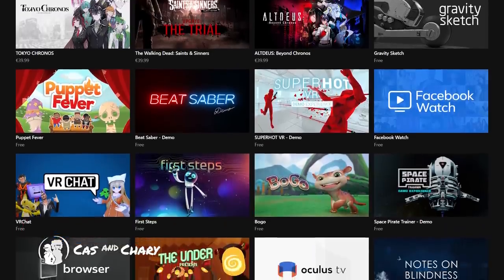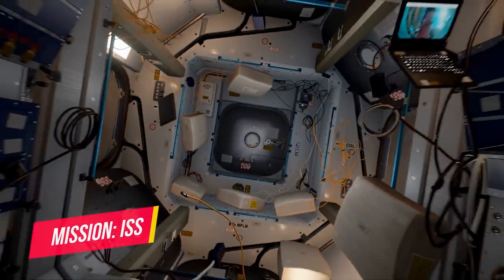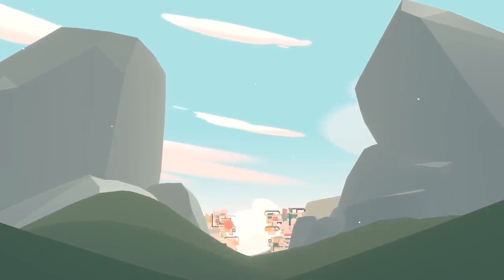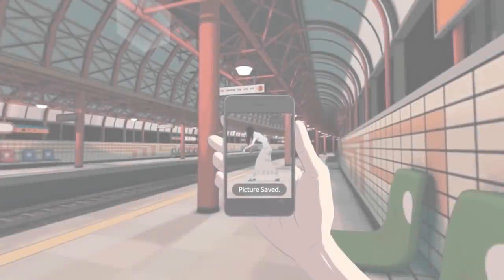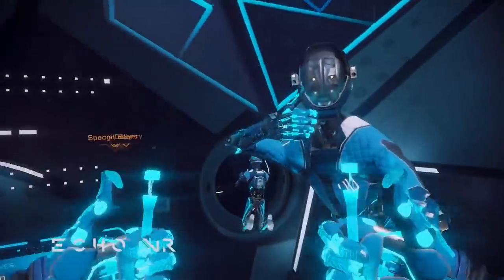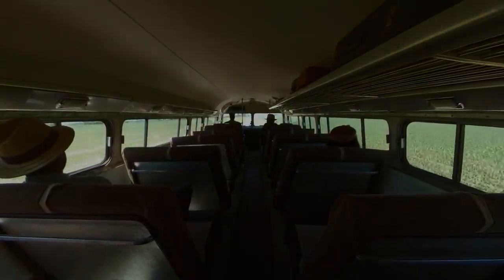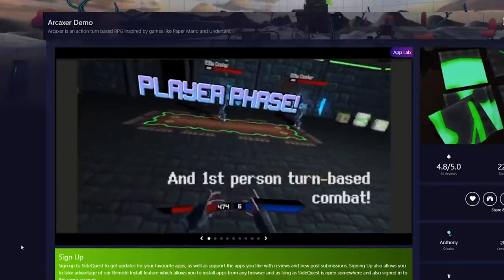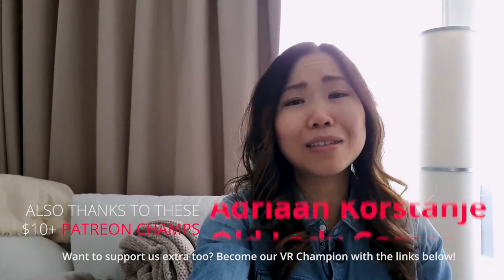Best FREE Oculus Quest 2 Games That You NEED (2021)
My top favorite list of free things to do & free VR games to play on your Oculus Quest 2 and 1.

I have tried all the free games on the Quest store but found that not all of them are even worth the download. So I made a list of my favorites, so you don’t have to waste your time. Stick around until the end of the video because I also have suggestions of free games to play outside of the official Quest store.

TIMESTAMPS
00:00 Intro (Stick around until the end!)
00:40 Relaxing Games
01:18 Interactive Experiences
02:50 Hand Tracking
03:11 Multiplayer / Social VR Games
04:55 Creative
05:51 Adventure & Action
07:02 Movies / TV Shows
07:28 Work Meetings / Productivity
08:25 Watching Experiences
09:15 Try The Oculus Demos
09:42 Try App Lab Games
10:51 Try WebXR Games
11:22 End Talk (Almost 100K!!)

😘 BaxornVR, Wintceas, Barr'd4Life, Ztreak, Albert, Ben P., Steve Dunlap, Thomas M. Rice, Andy Fidel, VR Balance, Nathan S., Adriaan K., Old Lady Gamer